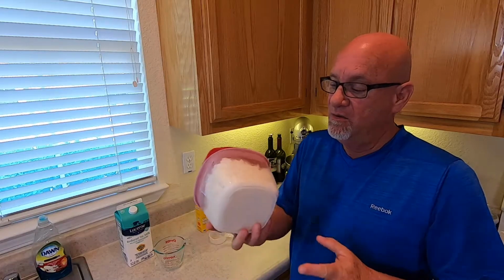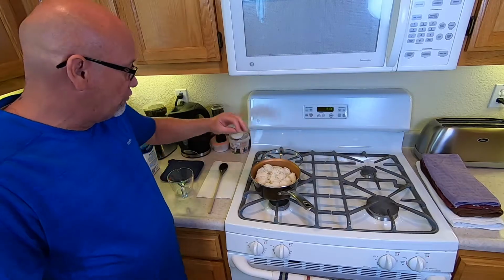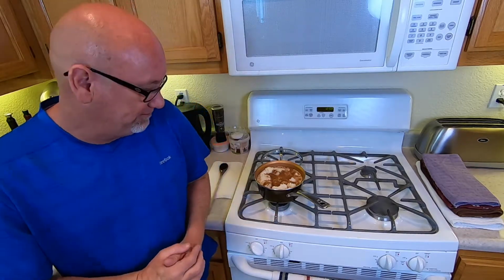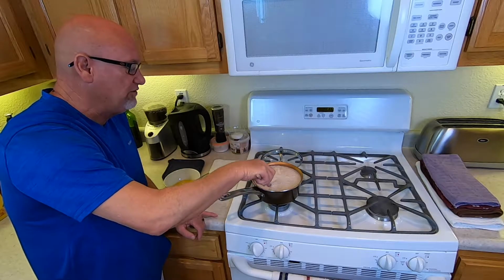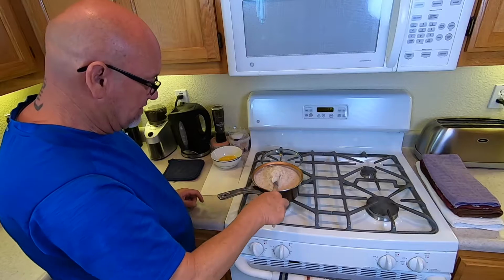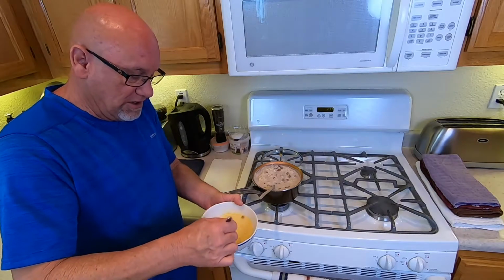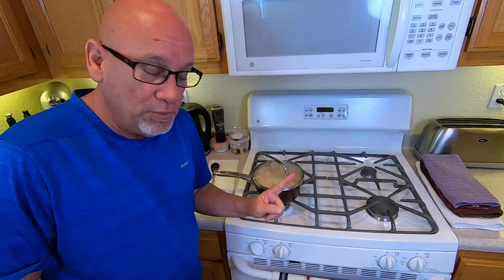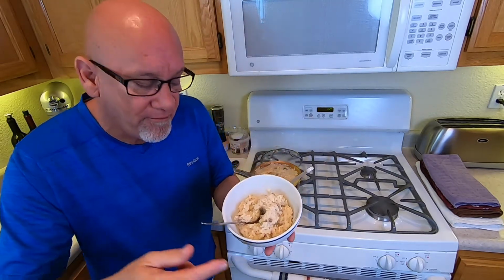Rice Pudding Recipe - Easy delicious rice pudding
This is my super creamy delicious rice pudding recipe, I absolutely love rice pudding for breakfast, snack or dessert after dinner.

This will keep for several days in the refrigerator, just add a little milk and nuke it in the nuker for a minute or so, stir and eat.

This takes really no time at all to prepare and is a delicious break from the usual breakfast routine.

This recipe makes two quarts of rice pudding.

Done and ready to eat in 30 minutes or less.

6 cups of cooked rice
2 1/2 cups of milk
1/2 cup sugar
1 teaspoon cinnamon
1/2 cup raisins
2 eggs
1 tablespoon vanilla extract

Add rice to saucepan, add milk, sugar and cinnamon, heat on medium/low heat until rice is absorbing milk and starting to thicken, add raisins. Mix eggs in bowl then add small amounts of rice mixture to eggs and stir to temper eggs (so they won't just make scrambled eggs in the rice) once eggs are tempered add them into the rice mixture and stir to combine and bring up to temp, once eggs and rice mixture are up to temp and creamy add vanilla extract stir and your rice pudding is ready to eat.

MarknLily

Ayesha Curry cookware

Dynasty Jasmine Rice

Golden Raisins

Bakers Ultra-fine Sugar